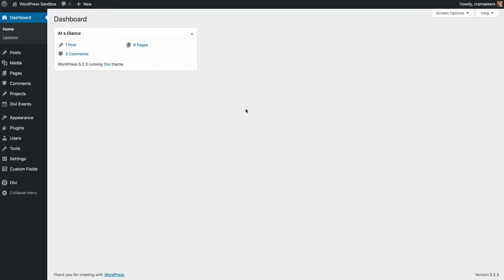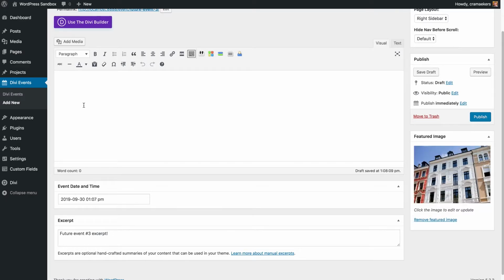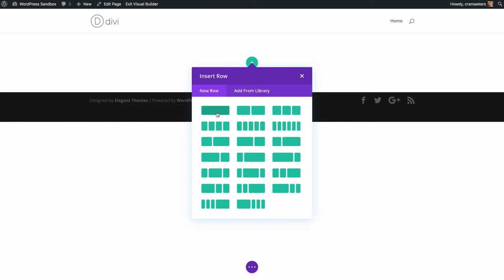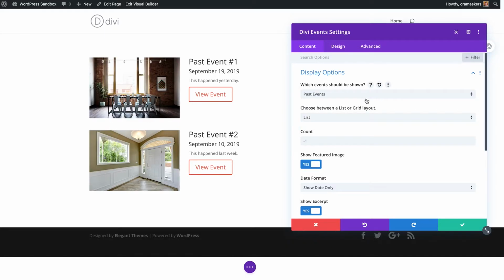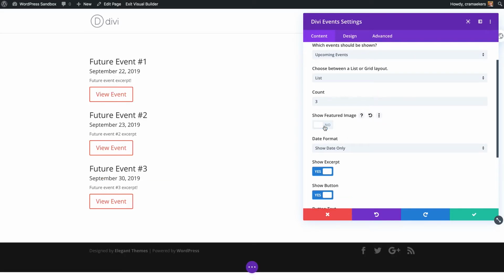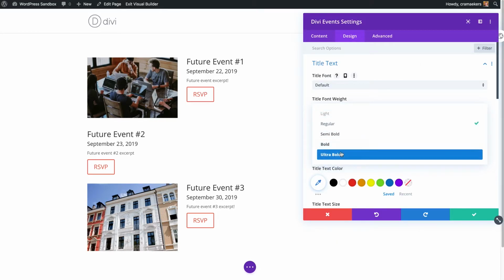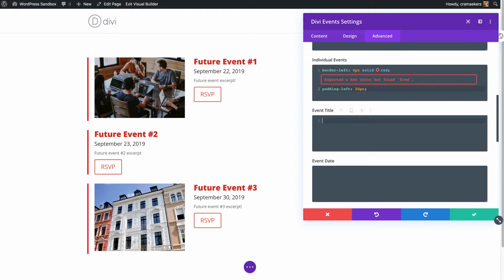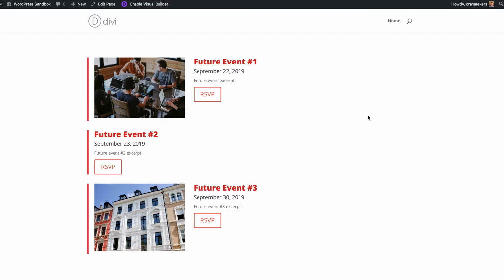Divi Events Tutorial